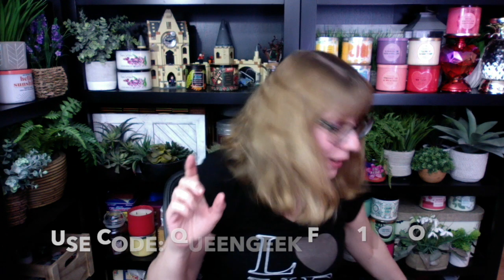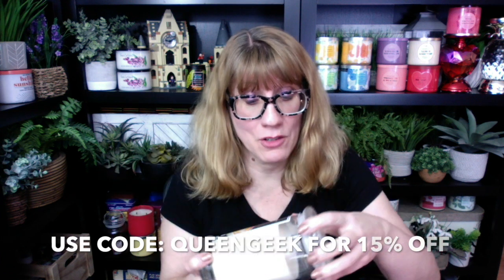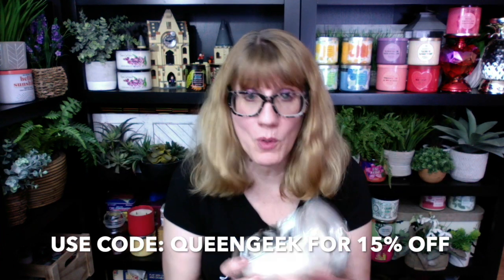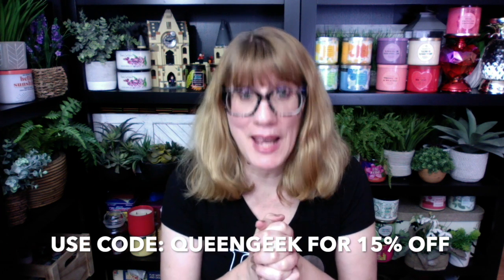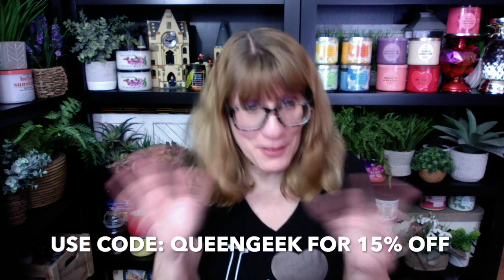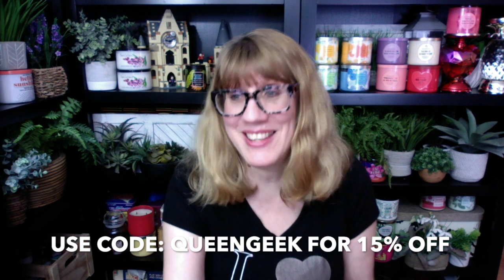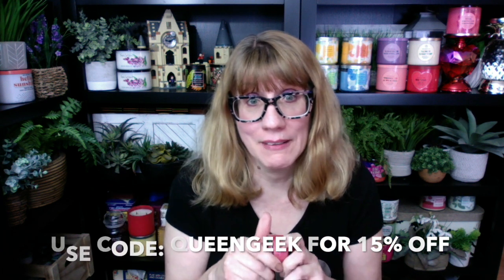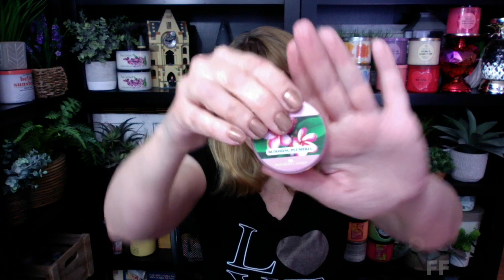KRINGLE CANDLE NEW HAUL, Valentine's Day SALES & Vanilla Cone Candle Review